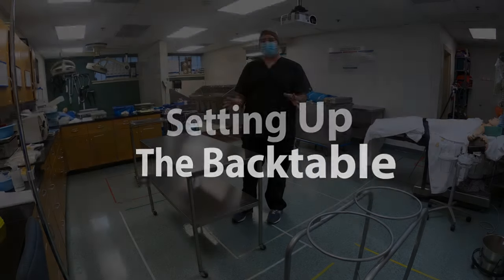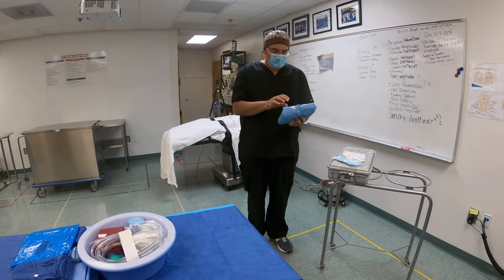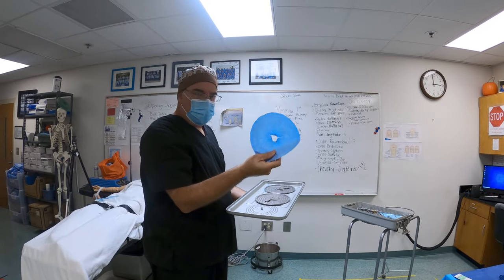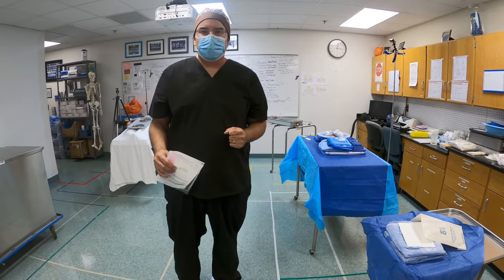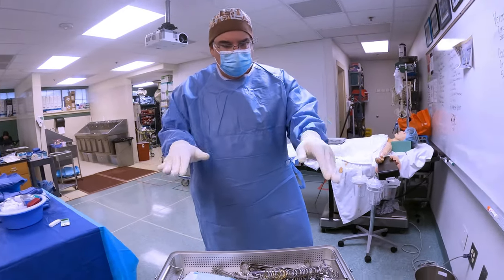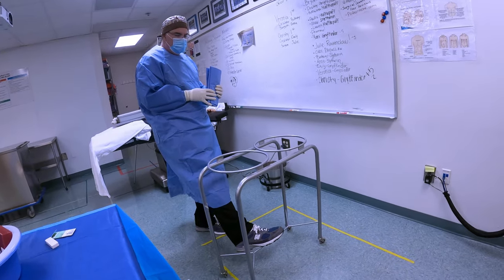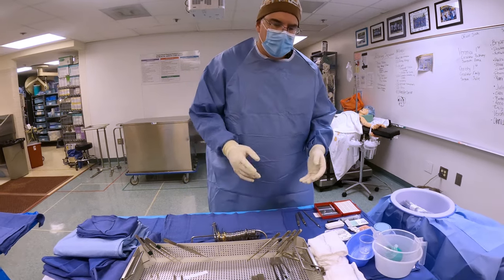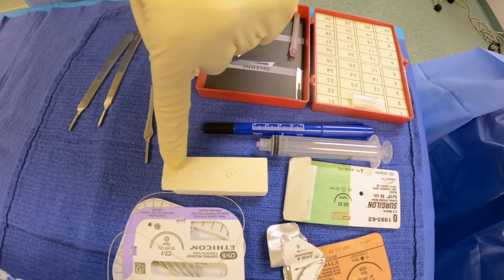Setting up the Backtable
Surgical Technology Skill Check - How to set up items on your backtable, Mayo stand, and ring stand